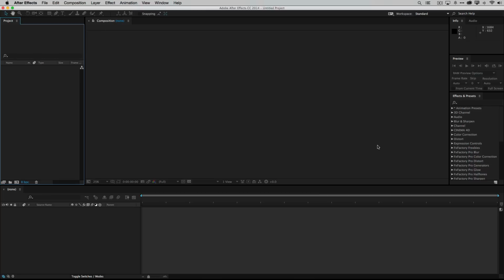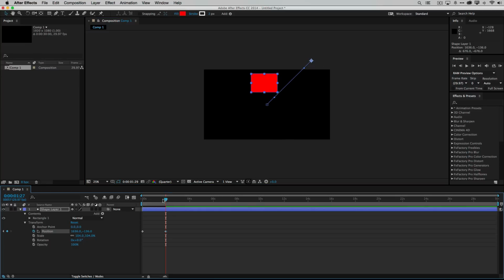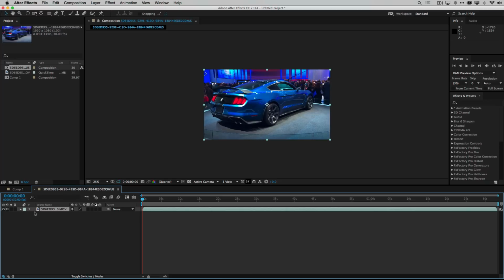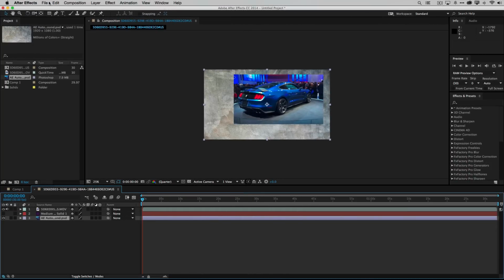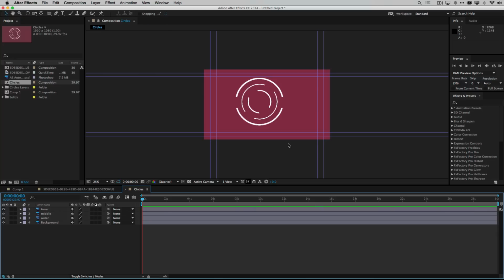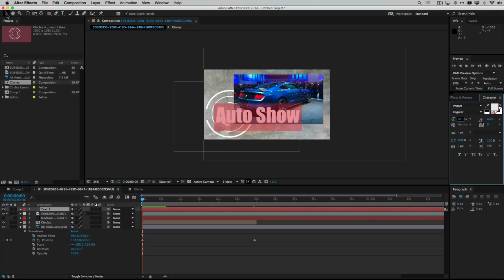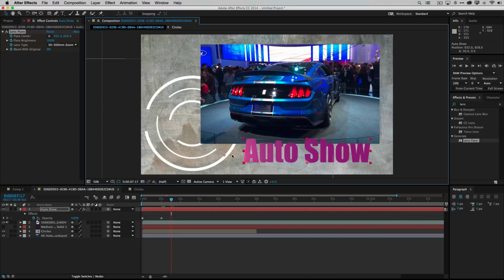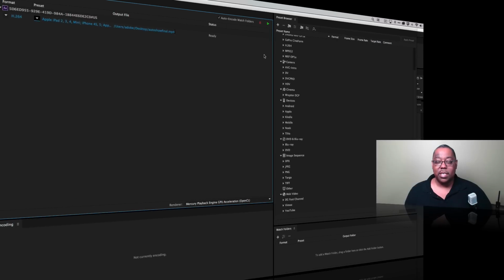How to Get Started with Adobe After Effects CC - 10 Things Beginners Want to Know How To Do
In this episode of Adobe Creative Cloud TV, Terry White shows us how to get started with Adobe After Effects CC - 10 Things Beginners Want To Know How To Do. Learn how to get started with this industry standard film and motion graphics animation tool.